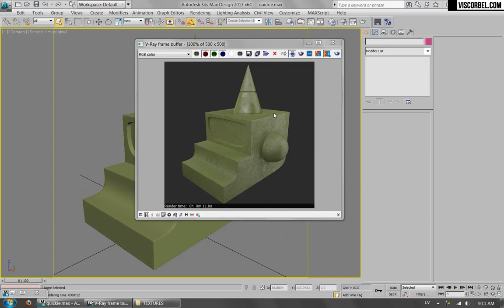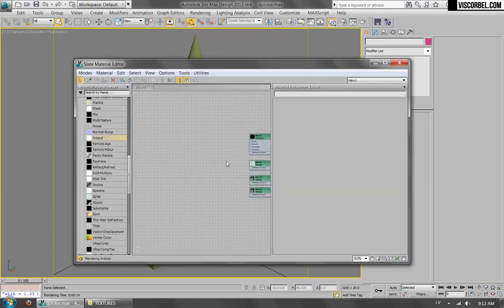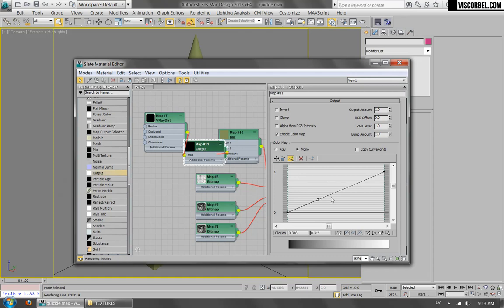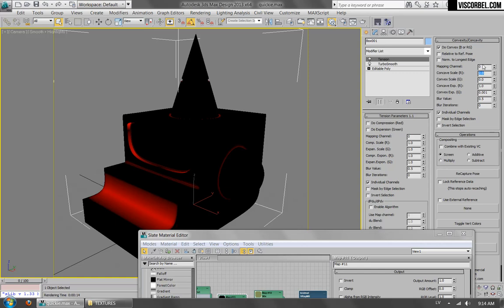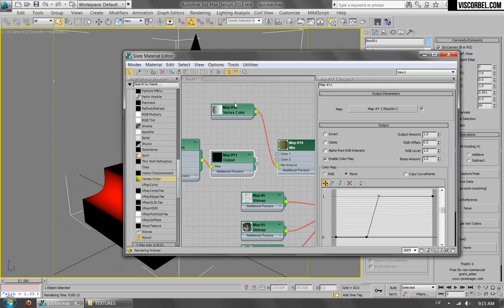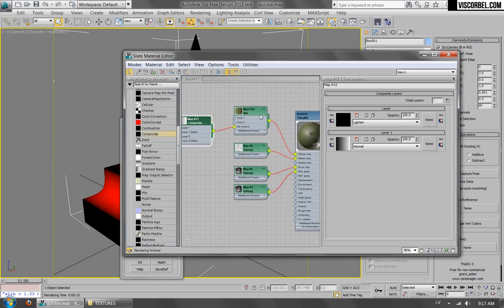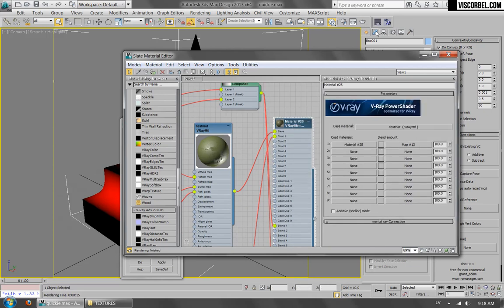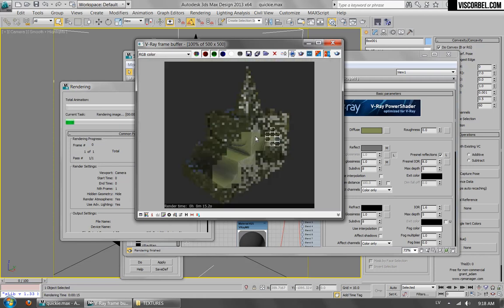03 quicktip patina